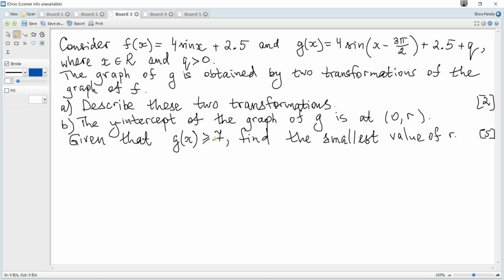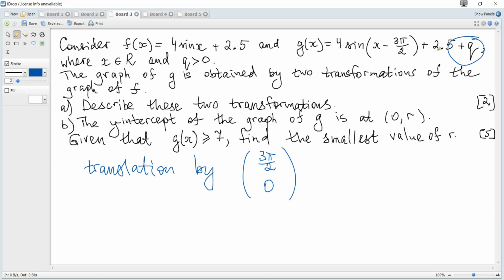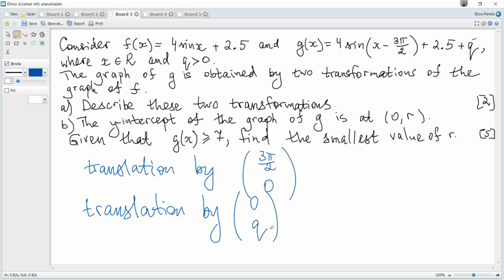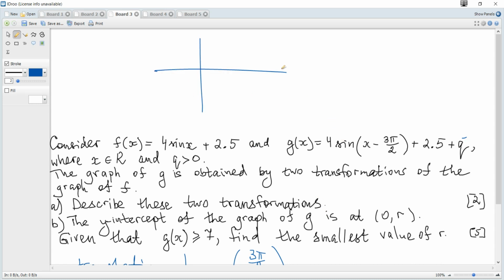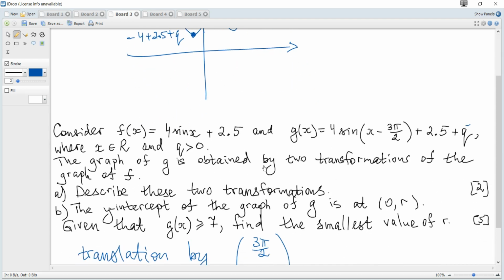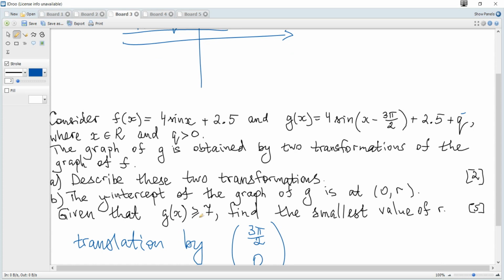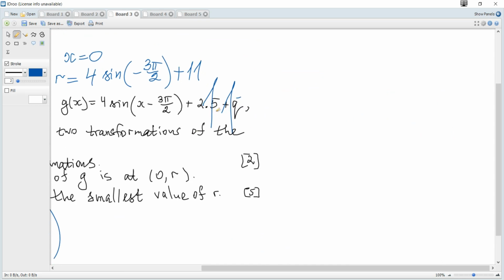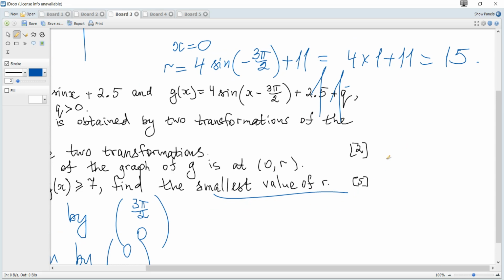IB Maths AA Past Papers May 2022 TZ1 HL Paper 1 Q5, SL Paper 1 Q6. A trigonometric function.